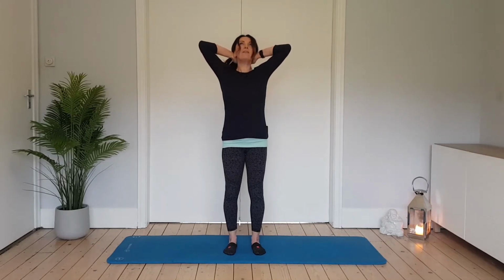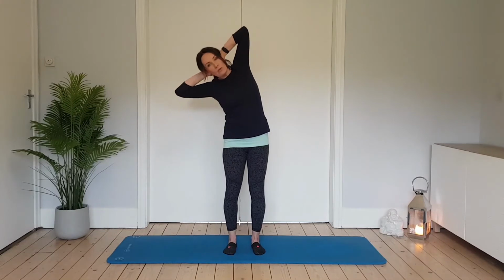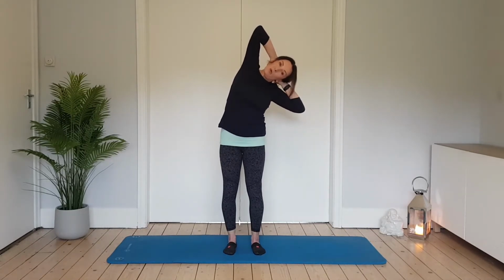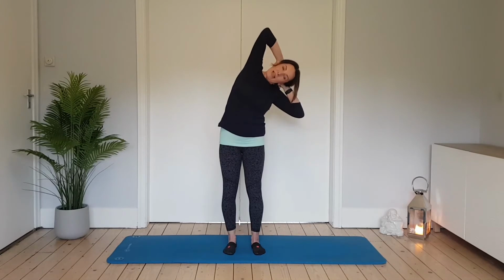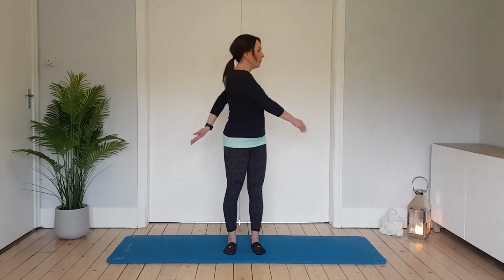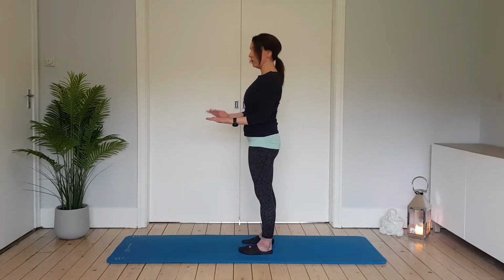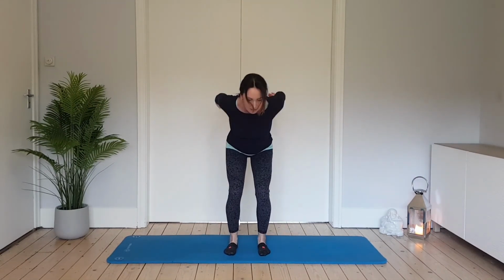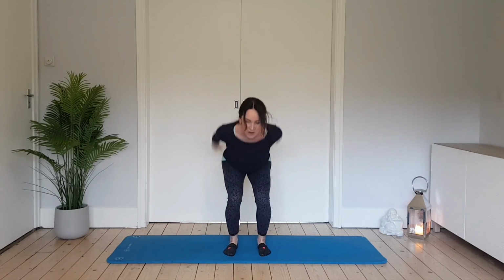Morning Movements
This short sequence of movements are great to start the day, creating length, space and awareness into the body and spine. They encourage good alignment and posture and help maintain flexibility and mobility.
- spinal movements
- dumb waiter
- shoulder shrugs
- swinging squats